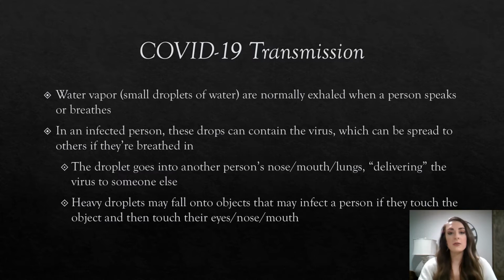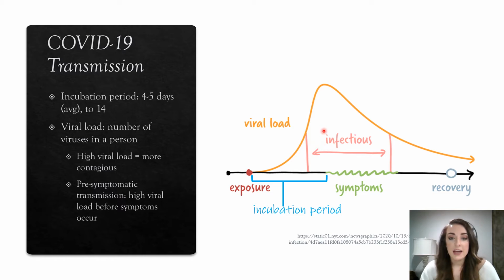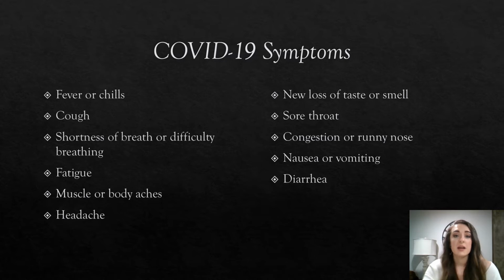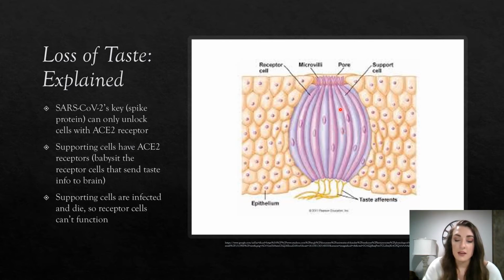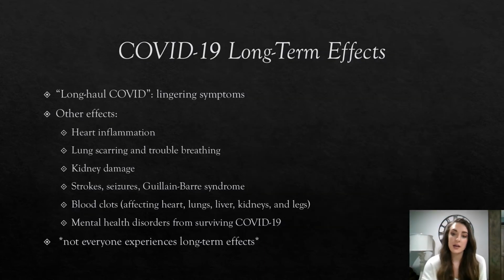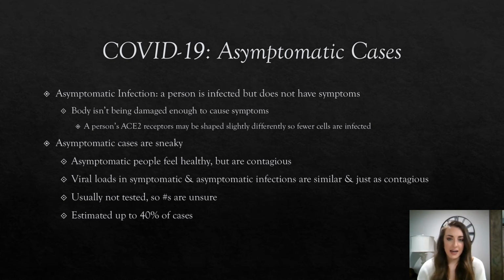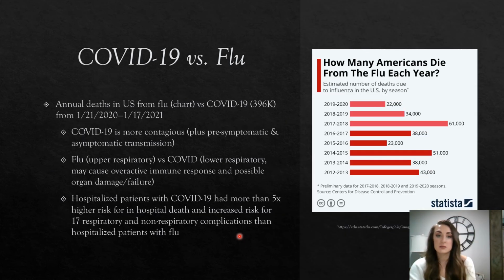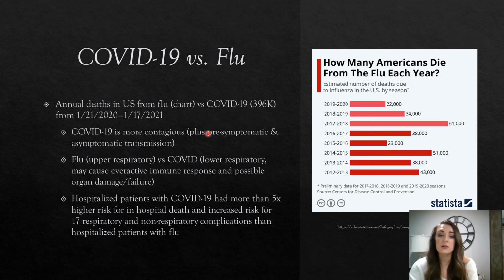Section 5: COVID-19 Transmission, Symptoms, and Long-Term Effects | COVID-19 Series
In this video, I describe how SARS-CoV-2 is transmitted, including when a person is contagious. I also explain why some people lose their sense of smell and taste. I also talk about asymptomatic cases and reinfection, and I end by comparing COVID-19 to the flu.